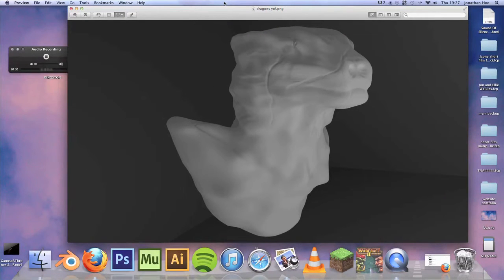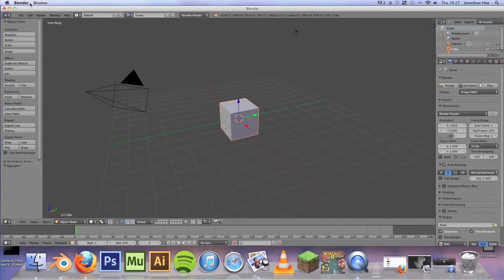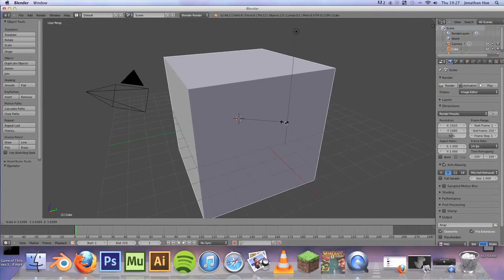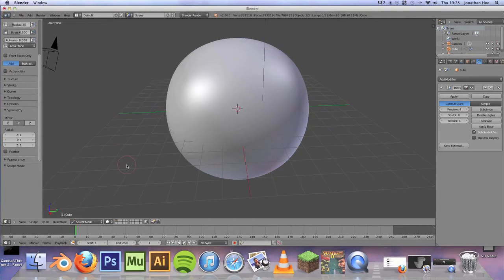Sculpting in Blender with Trevor Part 1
Sadly i couldn't upload this all in one so i had to split it into three!
I sound like i hate my dog but i love her!!
Hope you like!!! and TELL YOUR FRIENDS!